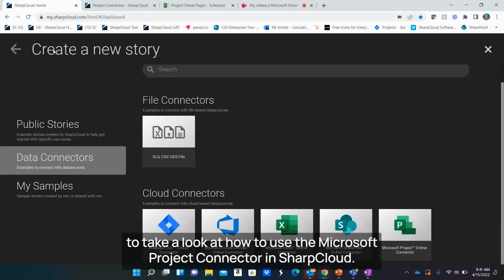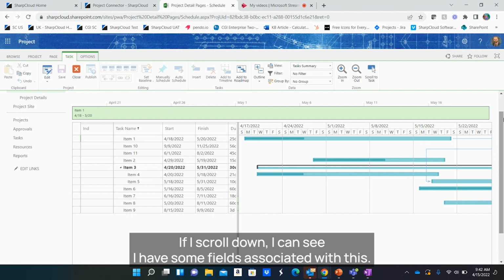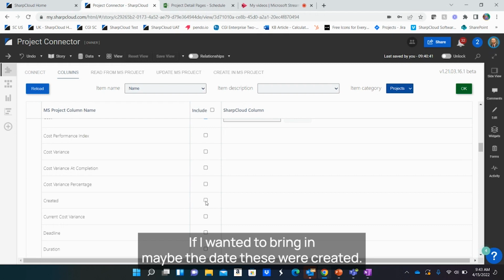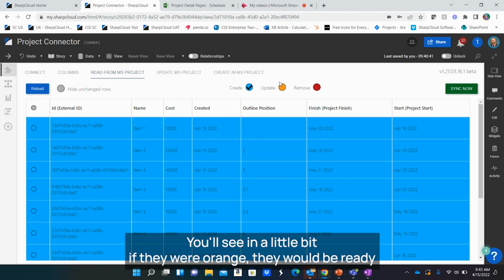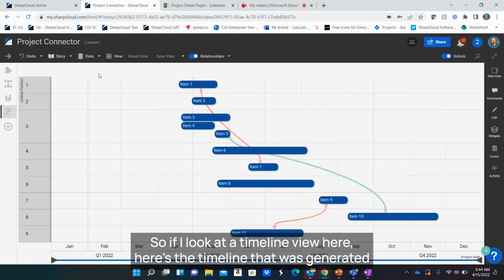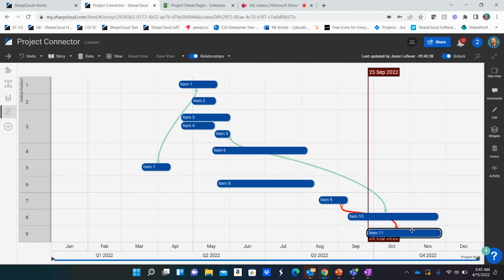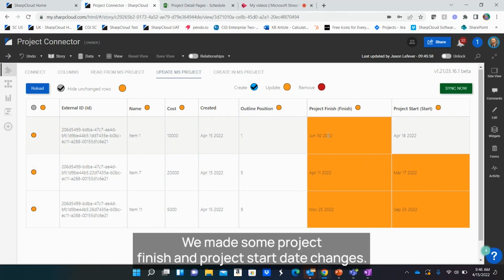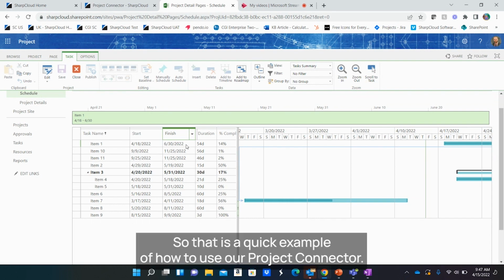SharpCloud’s Bi-Directional Microsoft Project Connector Demo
SharpCloud's Microsoft Project data connector allows users to visualize their project data more easily and offers many different ways to view that data in order to gain valuable insight from it. In this video, we demonstrate how to pull data from a Microsoft Project file, integrate it into SharpCloud, make adjustments to the data, and send the new data back into Microsoft Project.

If you want to see the value this connector will bring to your projects, join SharpCloud for free today!